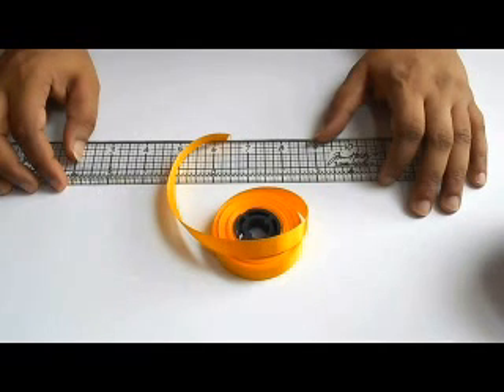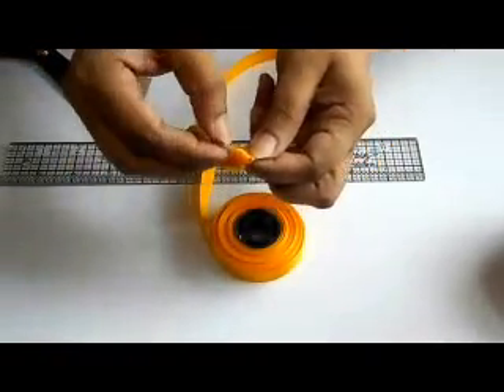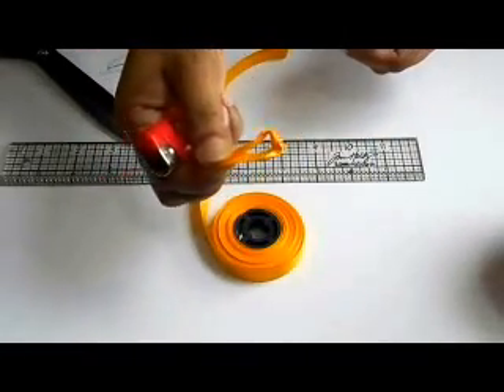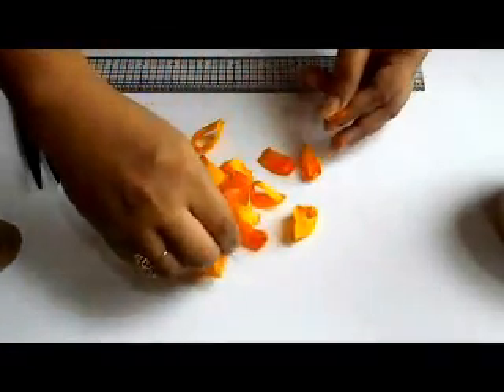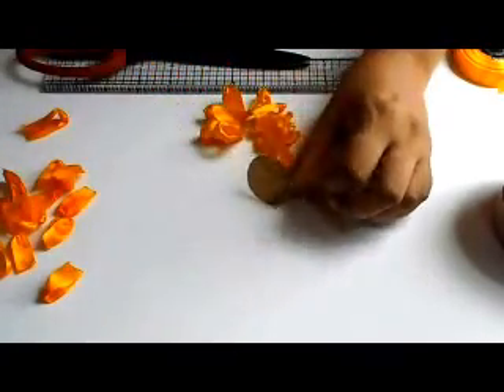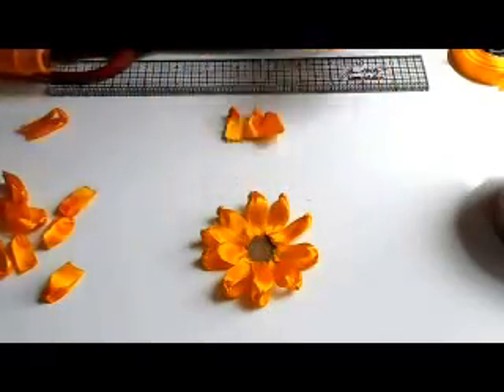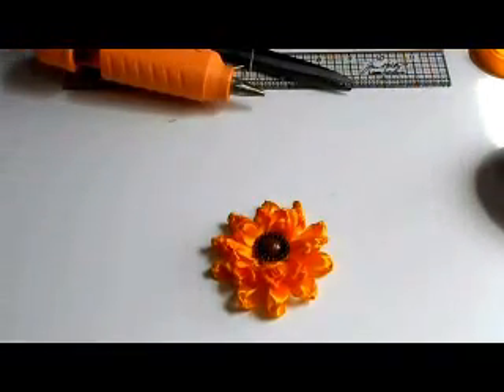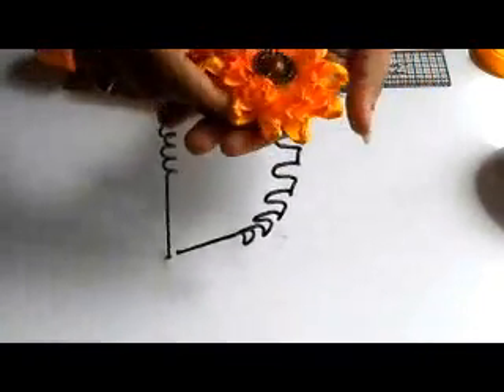Shabby fabric ribbon sunflower